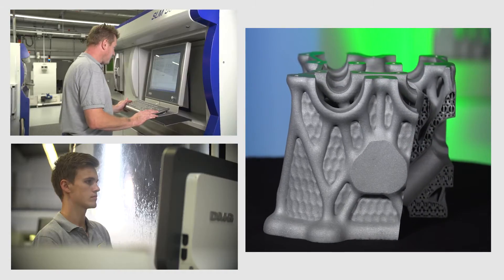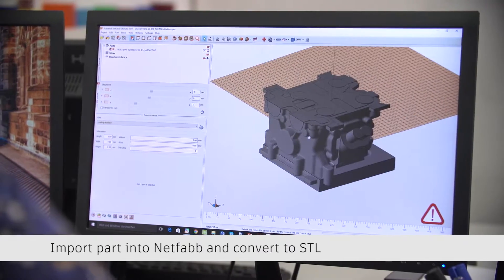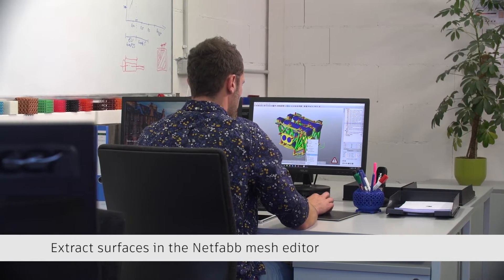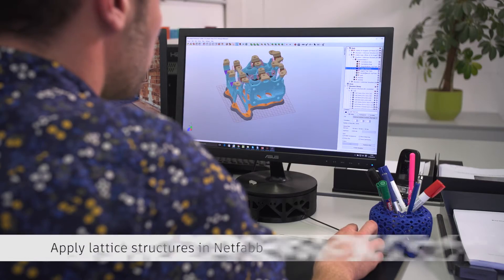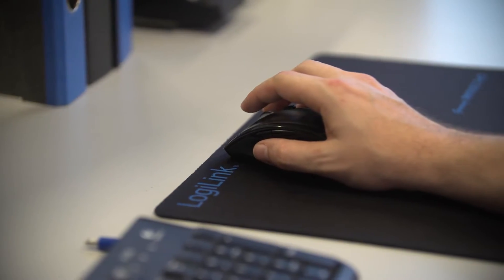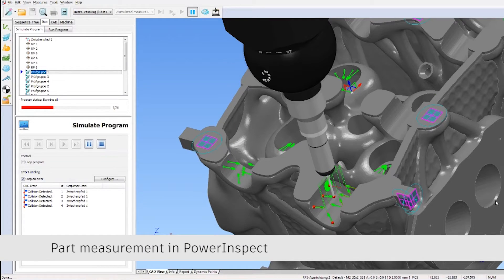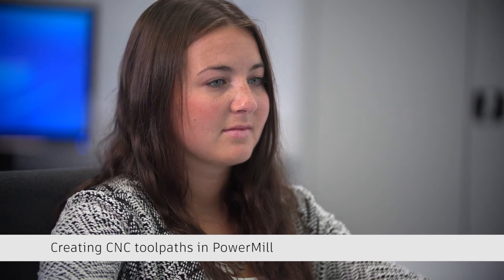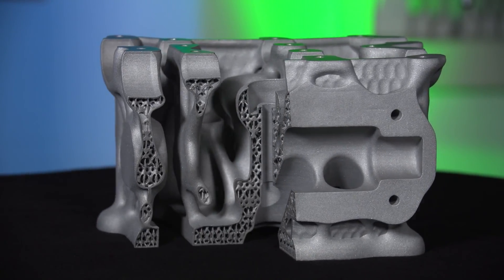Autodesk hybrid manufacturing helps FIT AG make great products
FIT AG Germany explains how Autodesk software helps them to make better parts. The Autodesk suite of software includes expert solutions for both additive (Netfabb) and subtractive (PowerMill) applications.